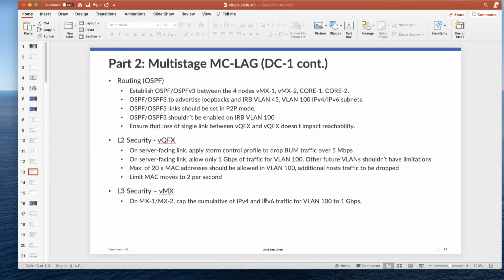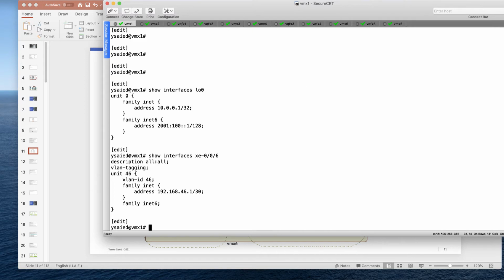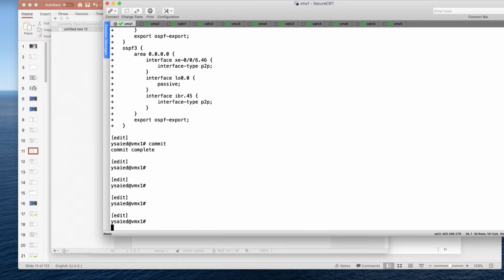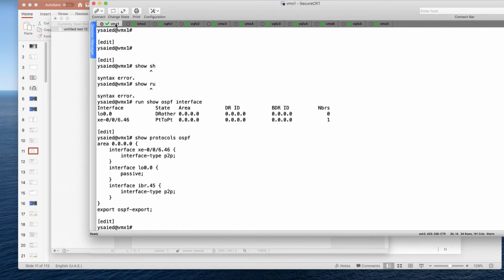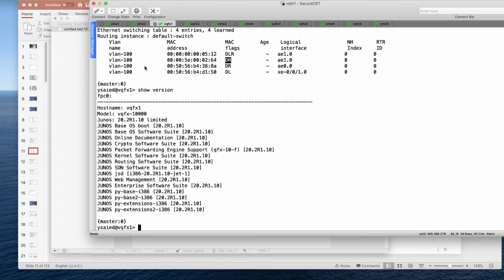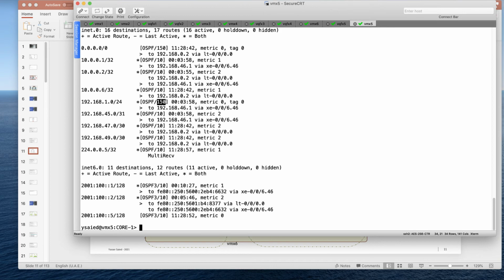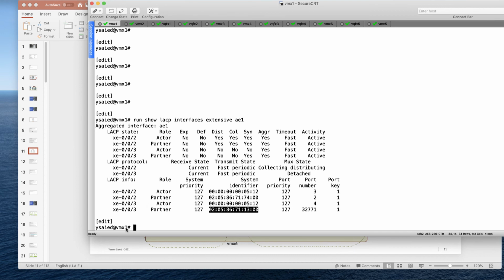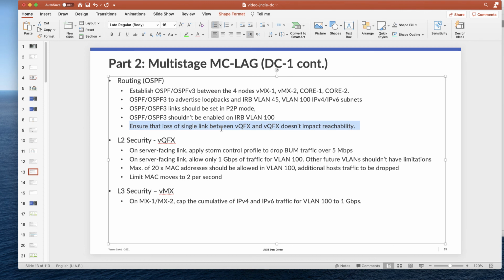JNCIE-DC Chapter-1 MC-LAG Part-2 Task-3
JNCIE-DC MC-LAG